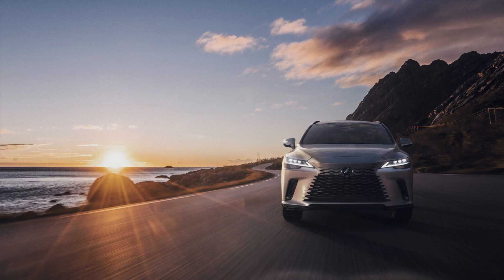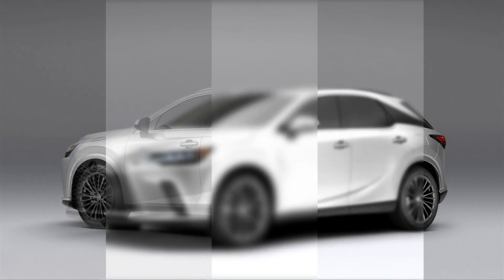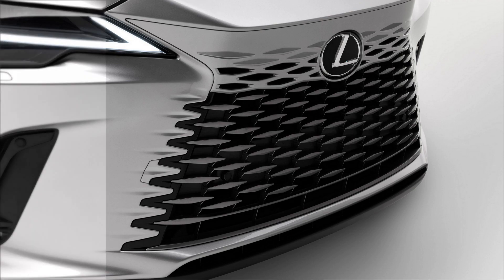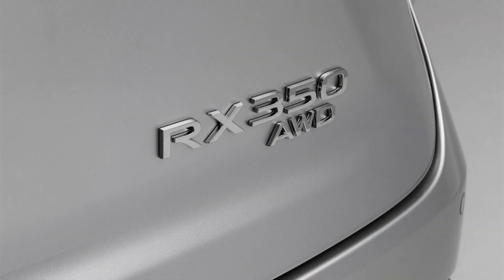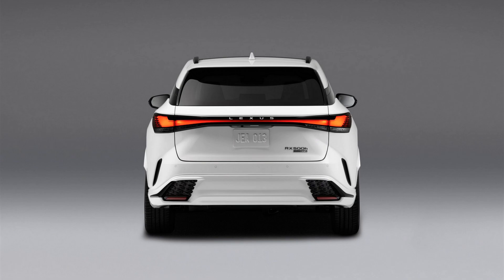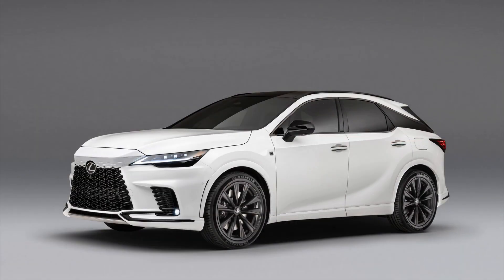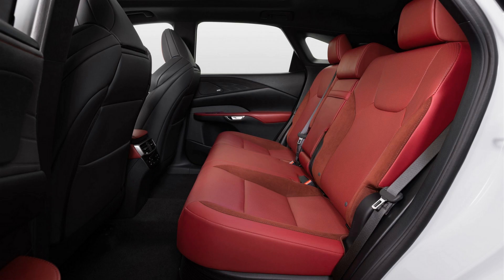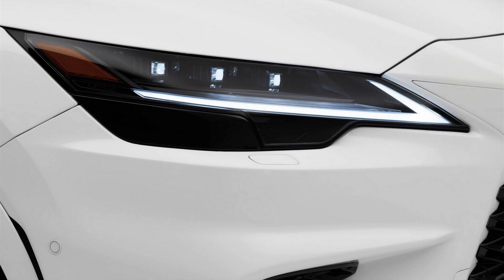2023 Lexus RX Is Redesigned, Adds 367-HP RX500h F Sport Hybrid | S7Car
The RX has broken ground for Lexus ever since it first hit the scene, and now the new fifth-generation model is introducing a new variation on the brand’s “spindle” grille design. With a body-colored upper area, the 2023 RX’s face is an interesting evolution of the polarizing Lexus look that’s found across the lineup. No matter what you think of the new design, the new RX is poised to increase its coverage of the luxury-SUV spectrum with new powertrains including a plug-in-hybrid model and a 367-hp RX500h F Sport Performance hybrid variant that features a new all-wheel-drive setup Lexus calls Direct4.